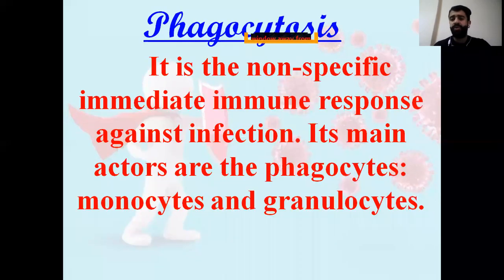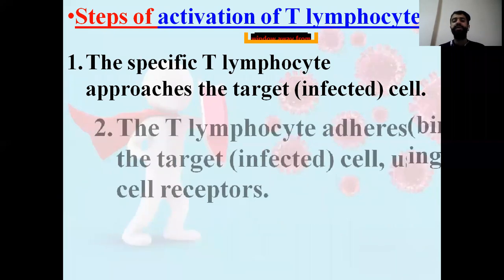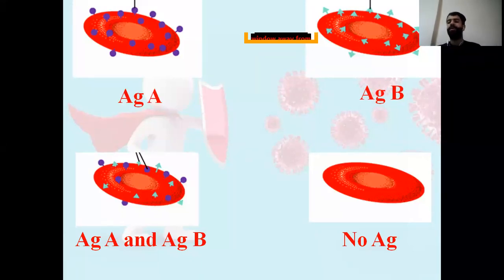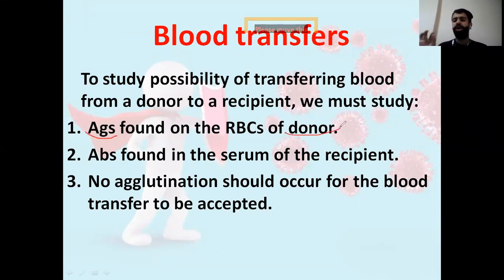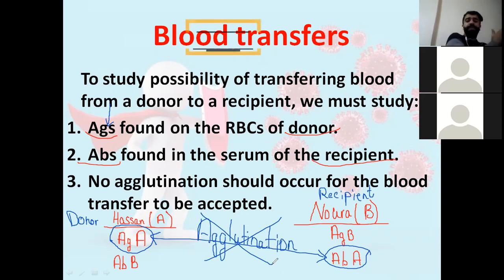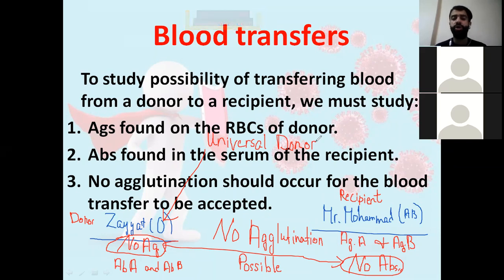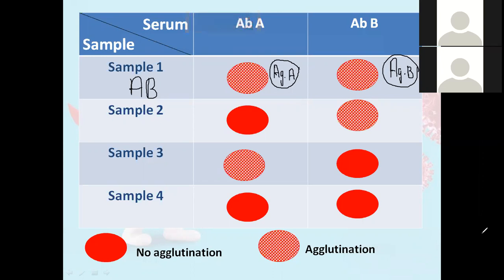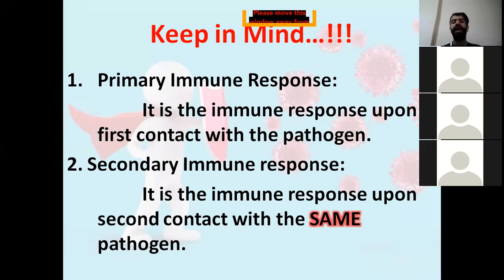S3 Live Session 1 Grade 12 Week 31